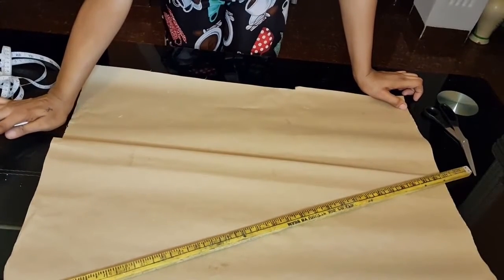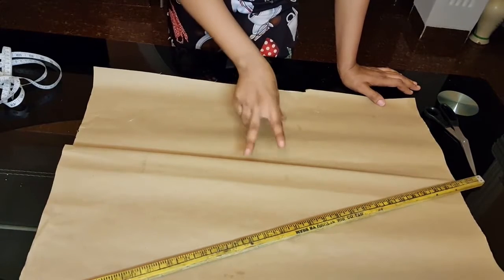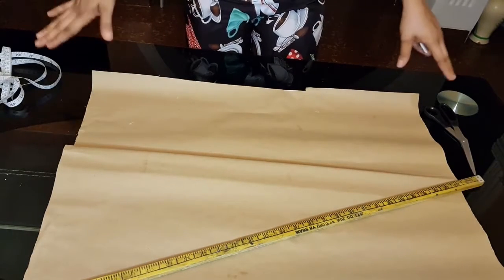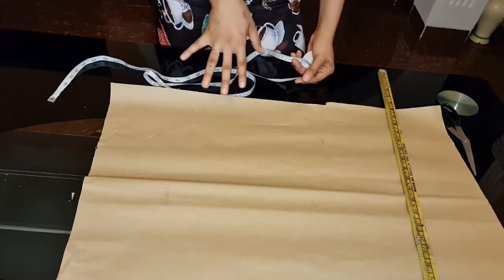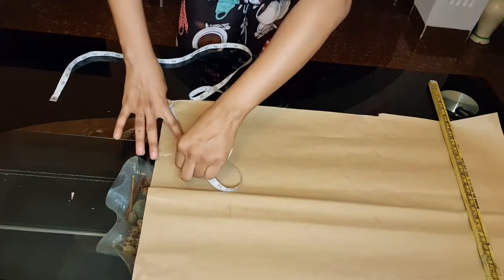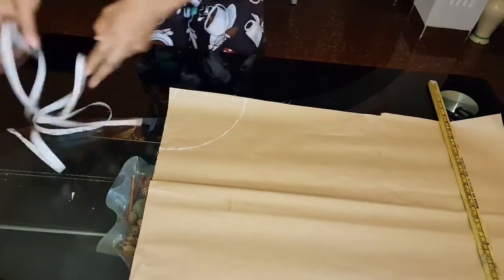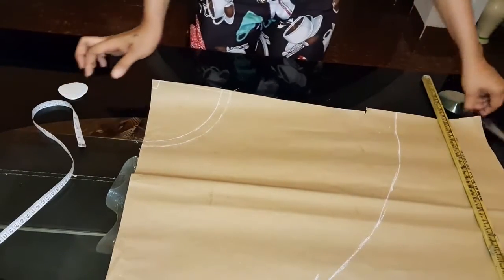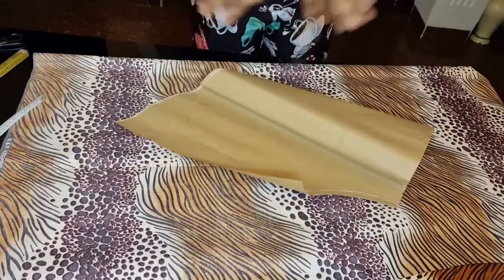360 circle skirt cutting - Beginners tutorial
How to cut a 360 circle skirt using a pattern paper for beginners.

Soundtrack: Late Nights by Causmic